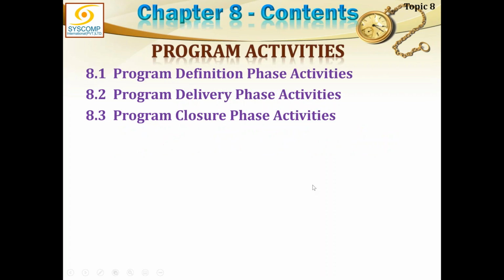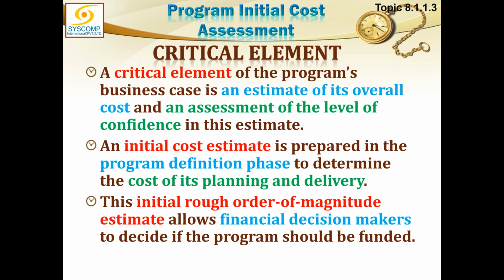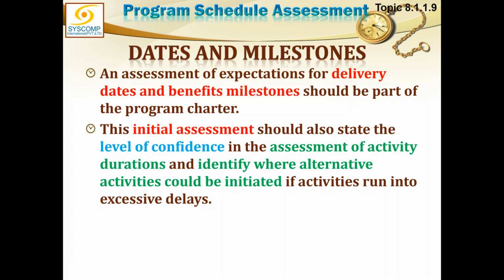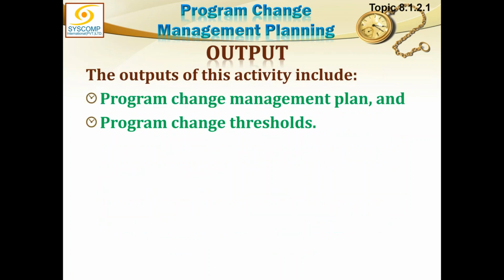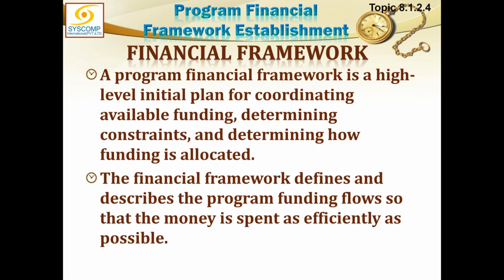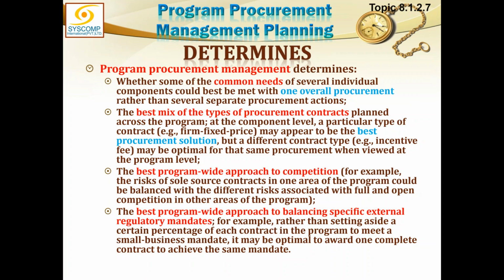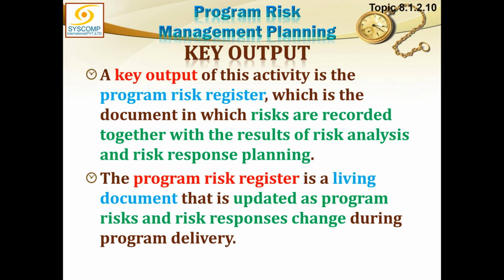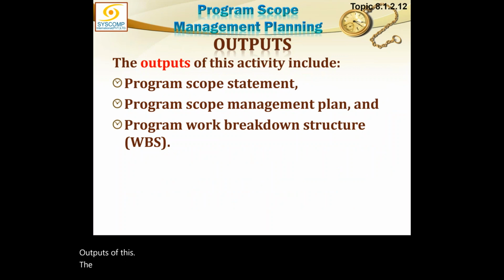2019 10 17 05 00 PgMP Exam Prep Course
15th Day - Chapter 8 Program Activities Part 1, as part of Live Online PgMP Exam Prep Course conducted on 17 Oct 2019 at GoToTraining by Suhail Iqbal of SysComp International (Pvt.) Ltd.